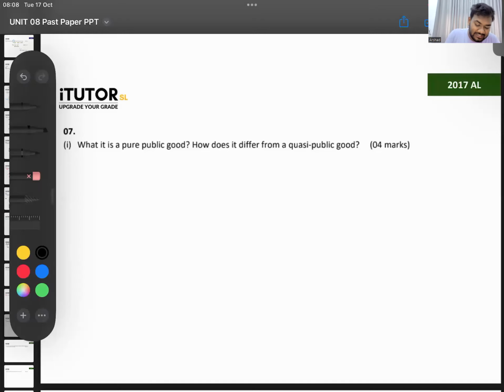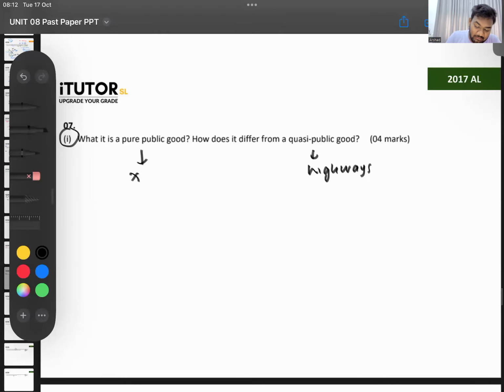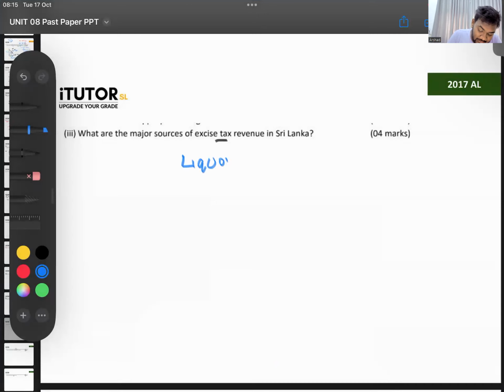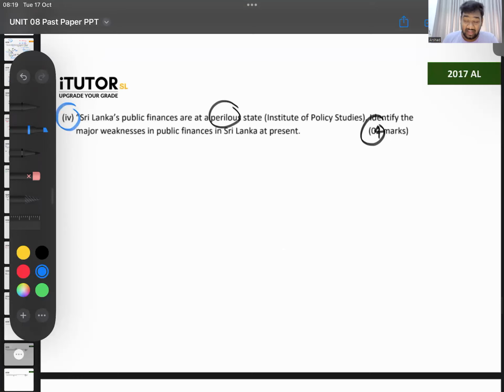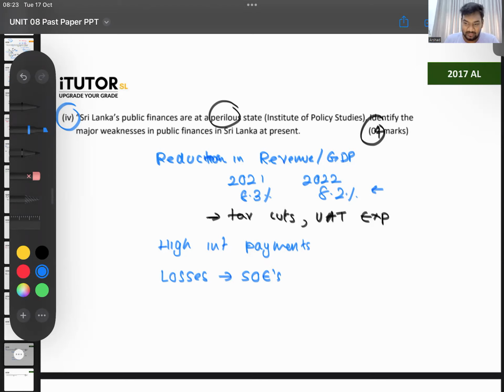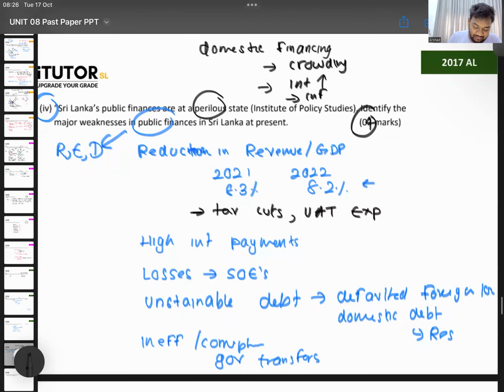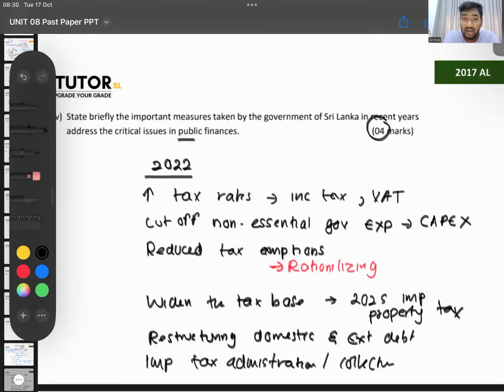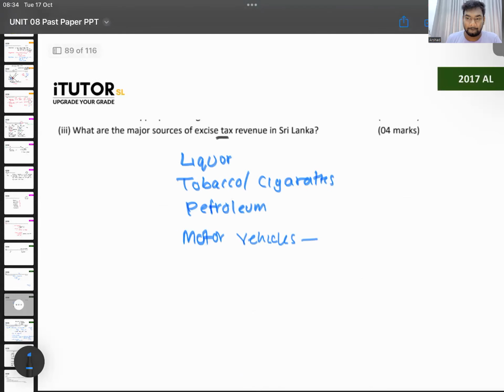Unit 08 - Public Economy - 2017 AL - Paper 02-Q7